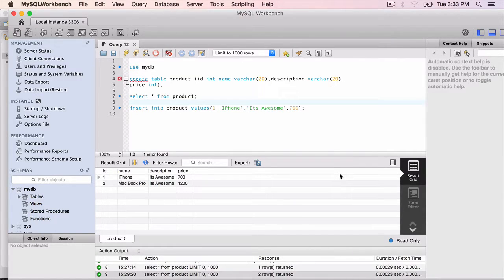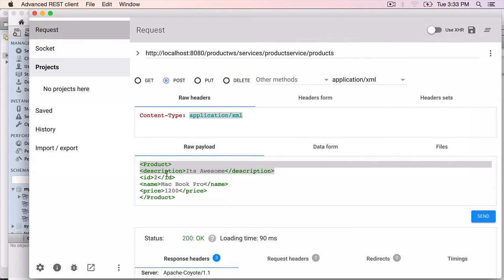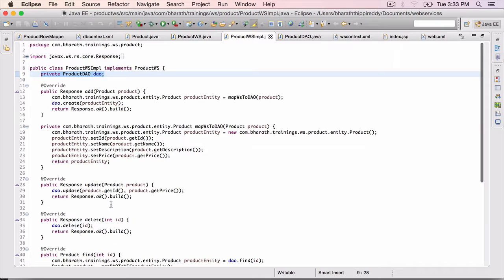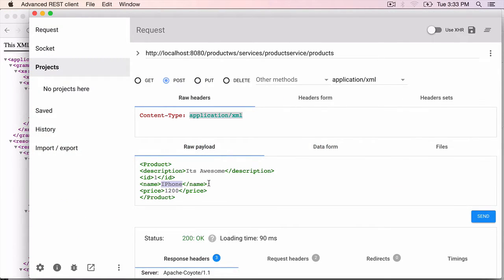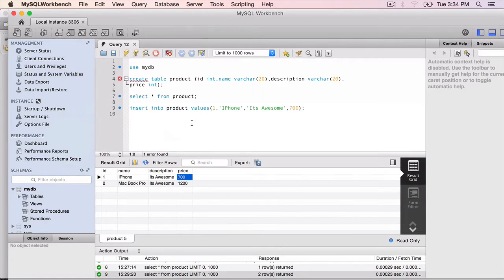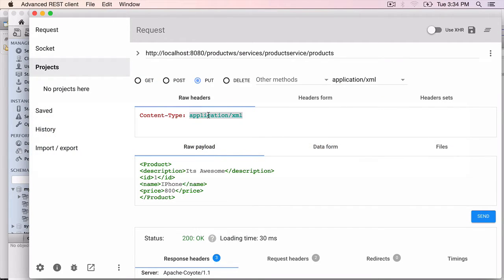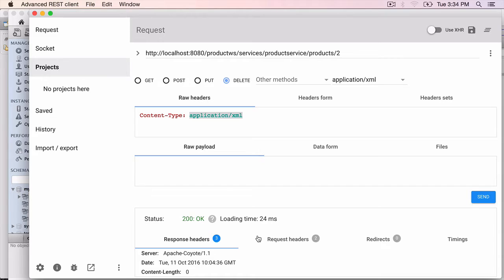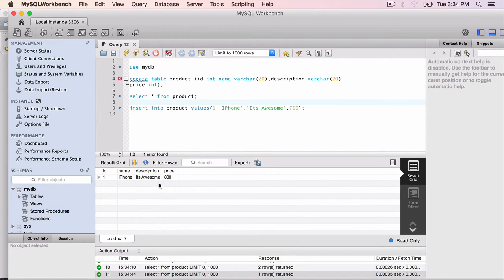REST Web Service Project Part 14 - Test Update and Delete Using the Chrome Rest Plugin